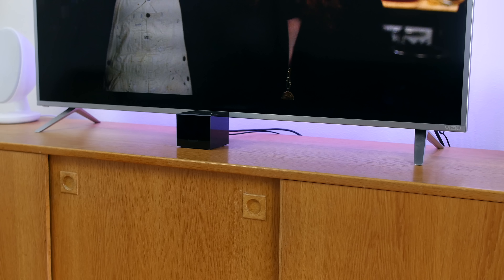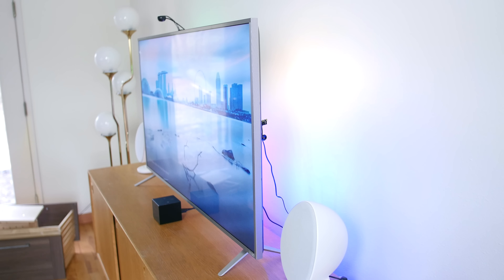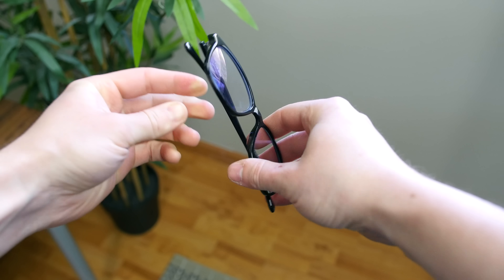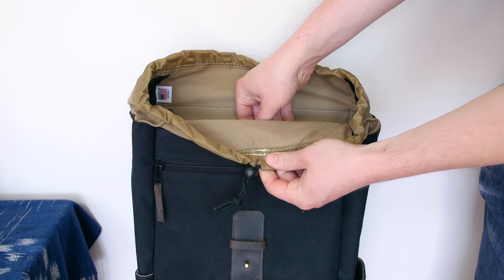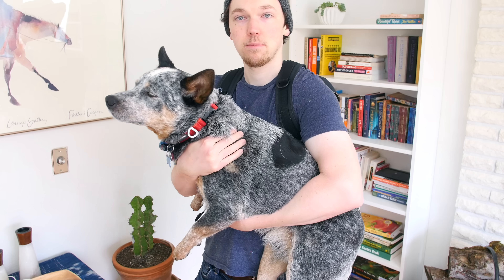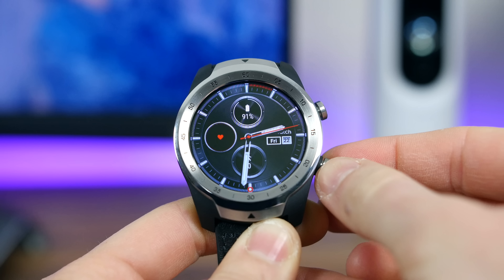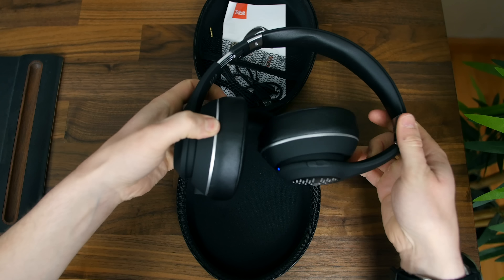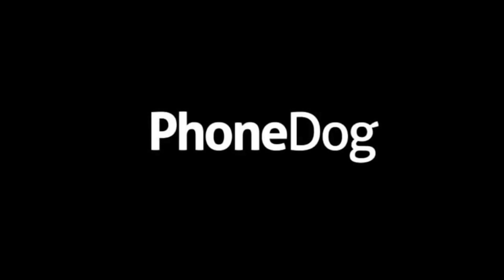Best Tech of March 2019!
This month's episode of "Best Tech" features several budget-friendly products under $100, as well as a handful of premium products for the high rollers watching. Sit back, relax, and let us show you some of our favorite tech we had the pleasure of reviewing during the month of March, 2019.

TicWatch Pro smartwatch
RAVPower 5000mAh lipstick battery